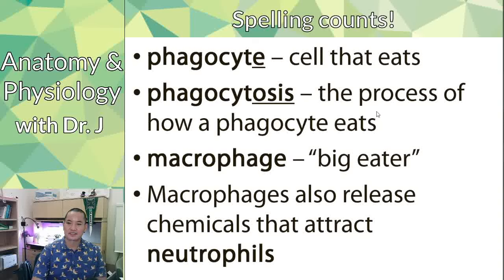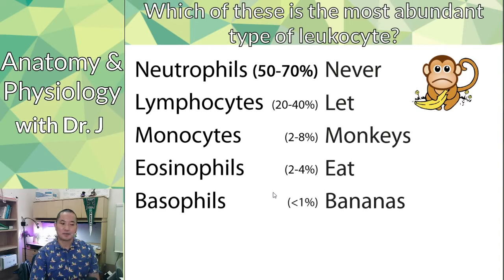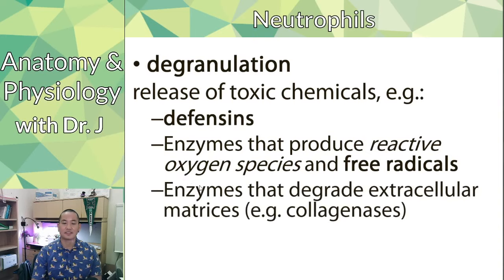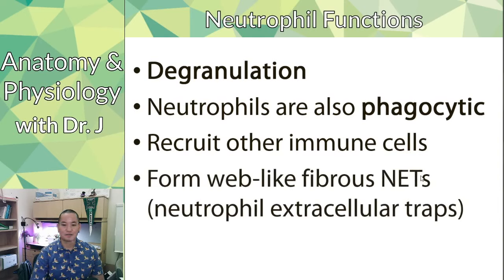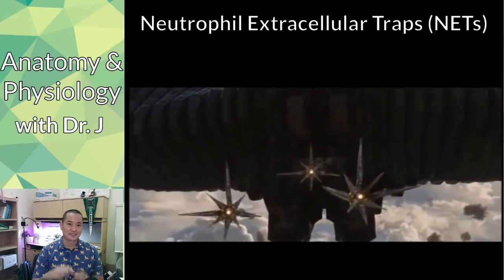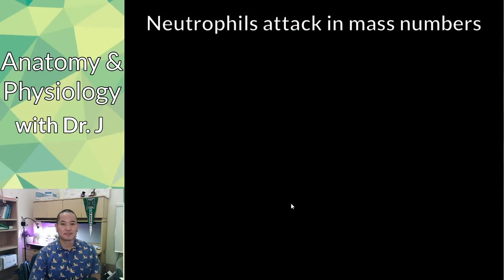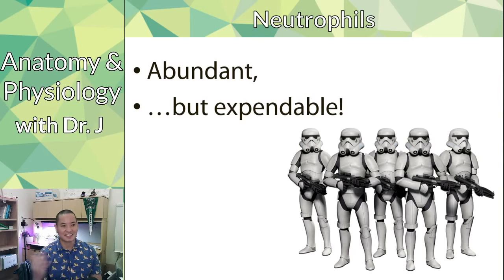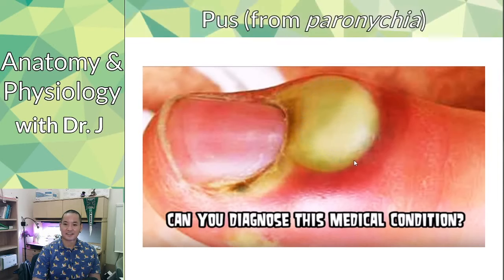PHYL 142 | Immune | Neutrophils